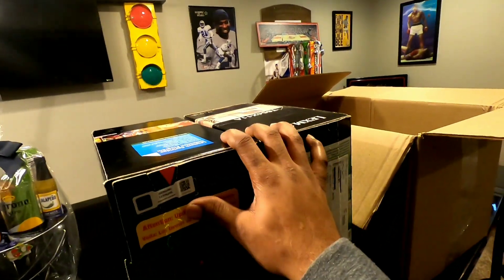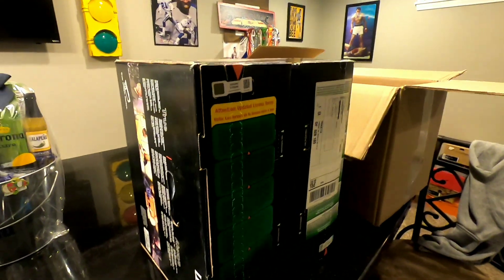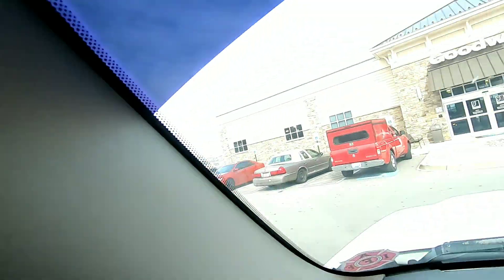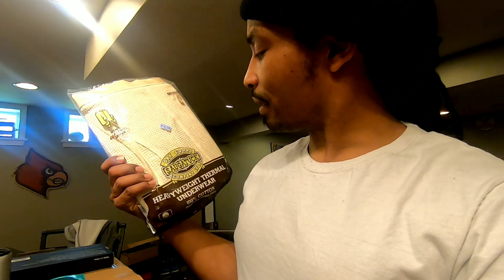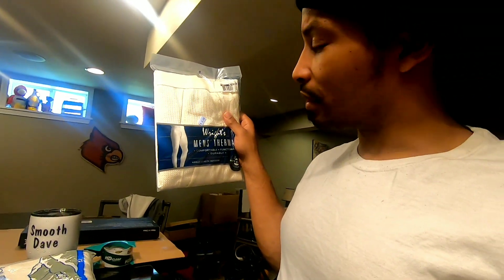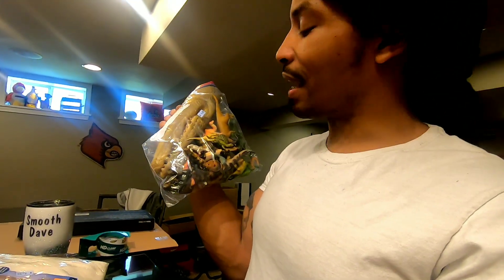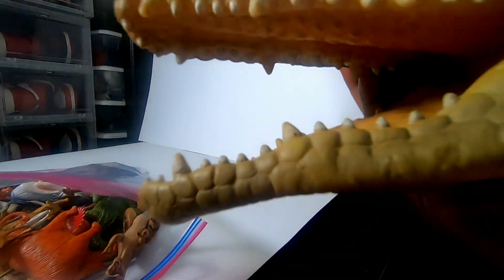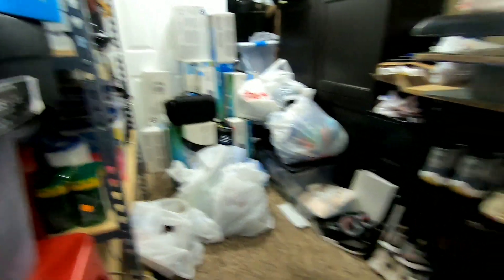How I shop at the Goodwill | eBay room | What sold on ebay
New Link for custom socks
Sourcing for more product at the Goodwill.

Every sale supports the channel.

Equipment:
Slingstudio
Rode Rodecaster pro
Canon M50